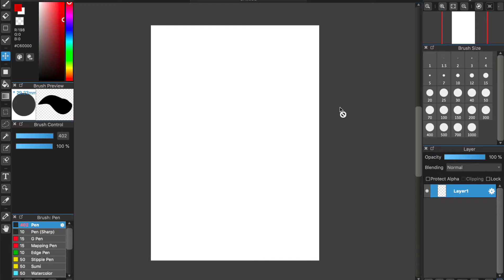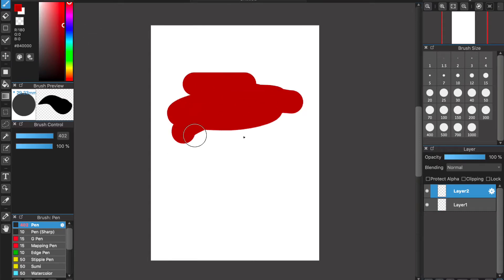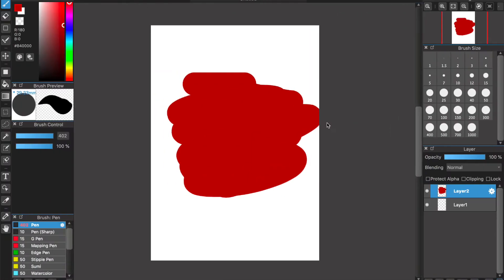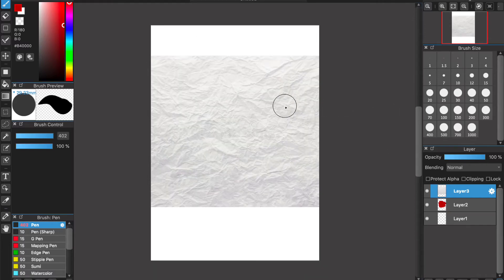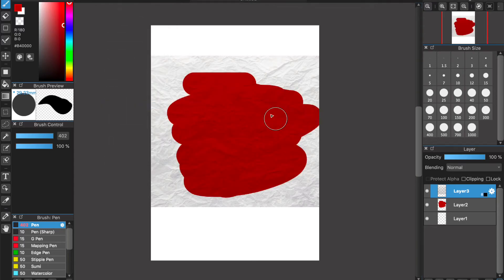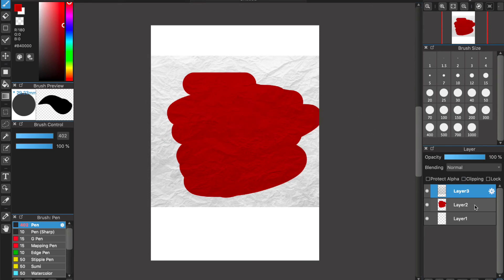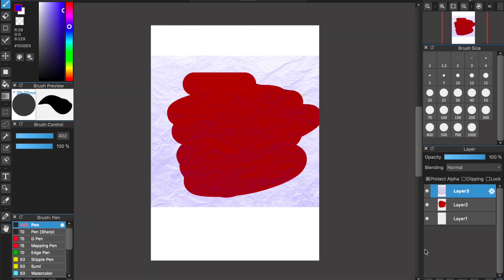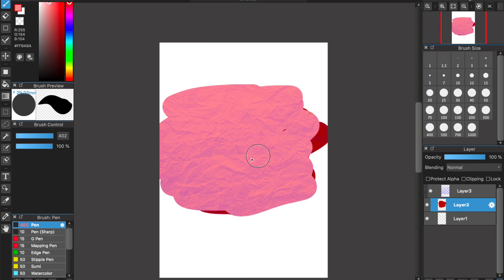How to Create Your Own Texture Overlays in MediBang Paint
I thought this might be useful to some people :)

Recorded it with audio this time so it's easier to follow!

If anyone has suggestions for other tutorials don't hesitate to comment 🙏